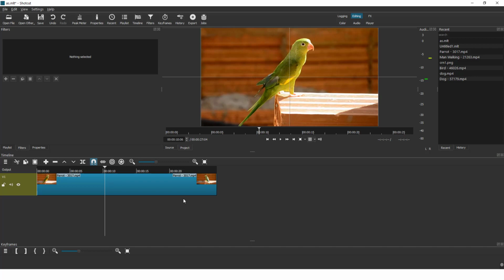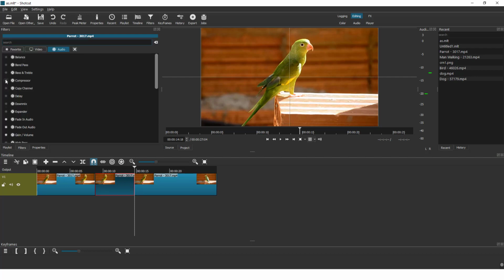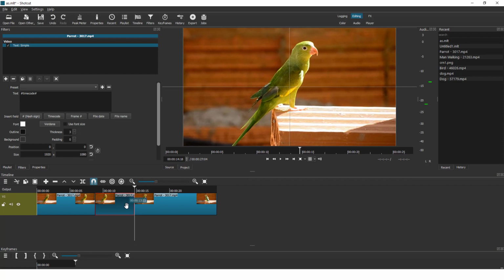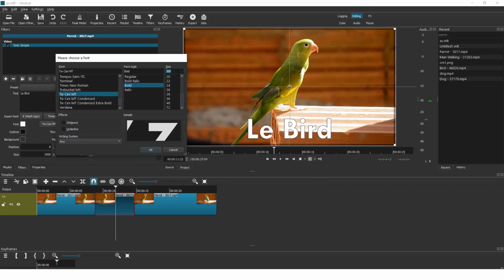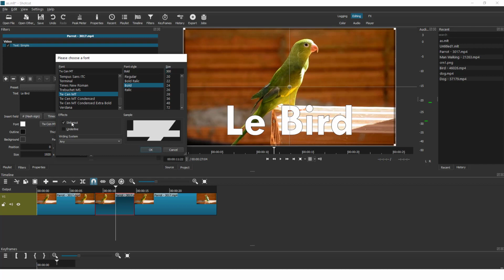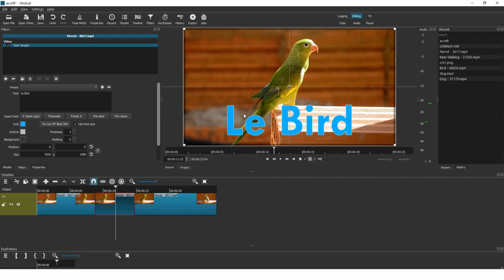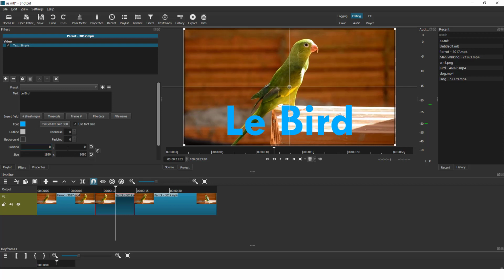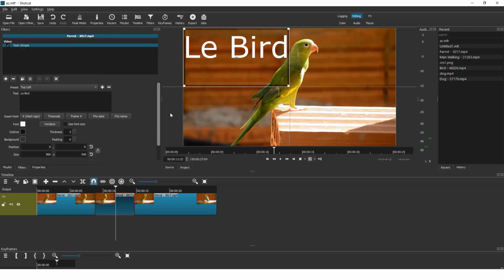How to Add Text in Shotcut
Quick video on how to add text in Shotcut video editor. It's simple. Just go to effects, add simple text, and then change font, size and position.